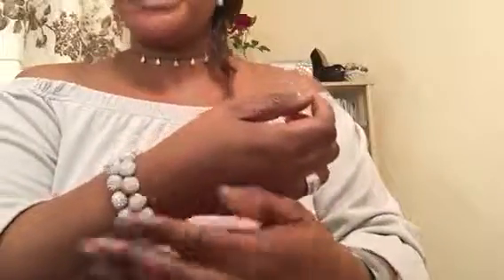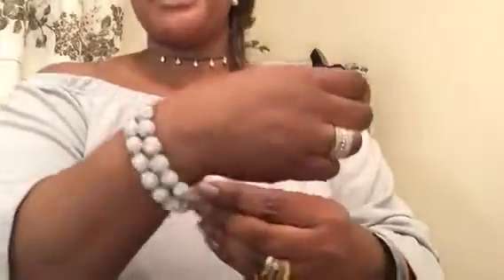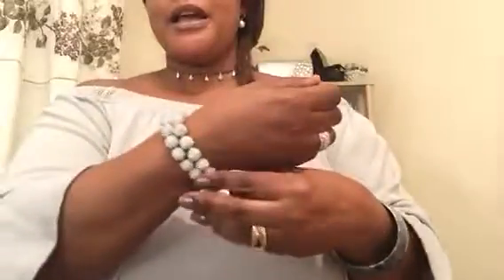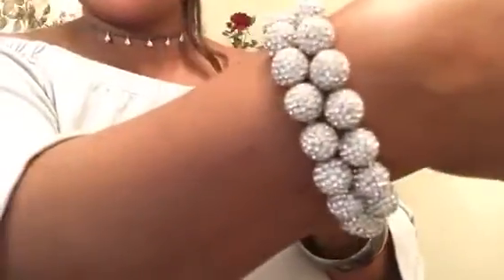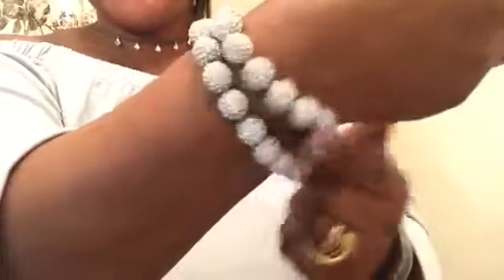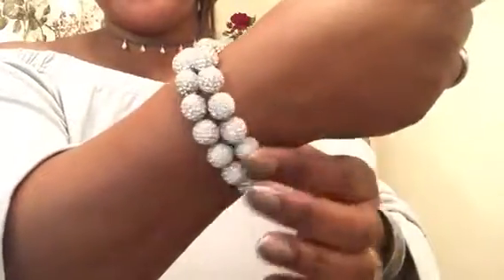Another outfit of the day 👗